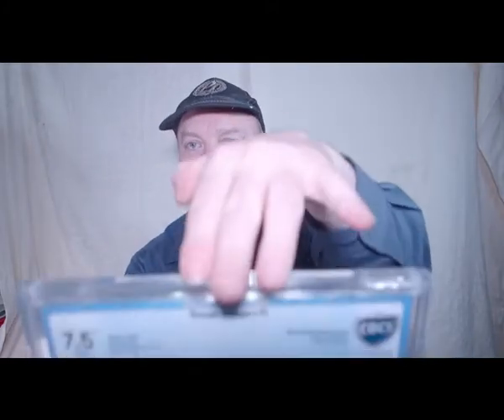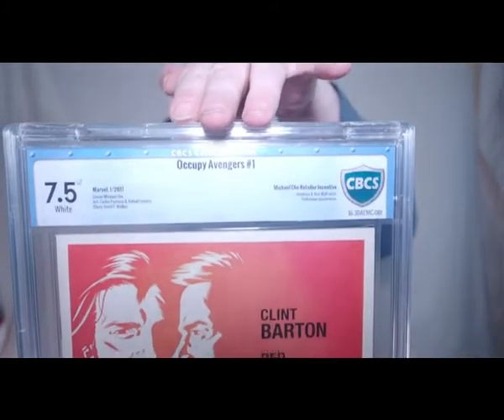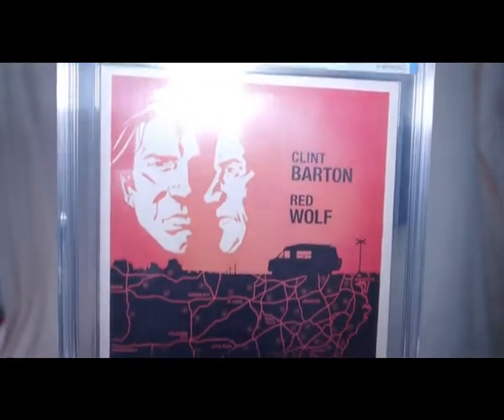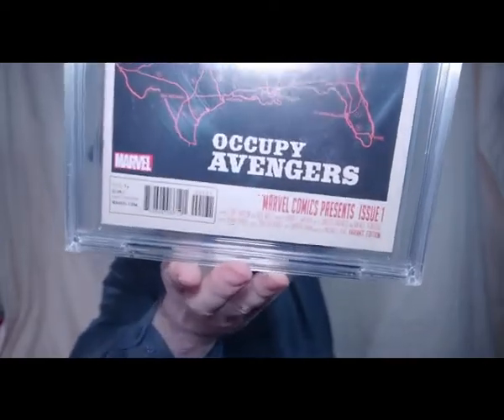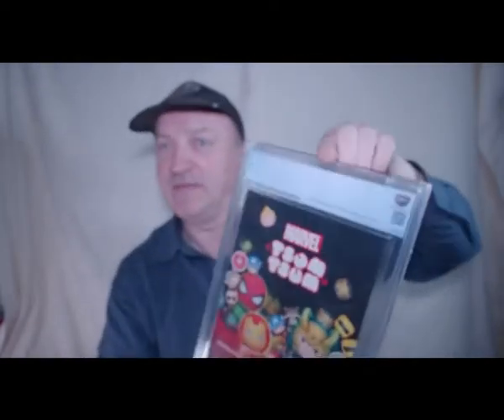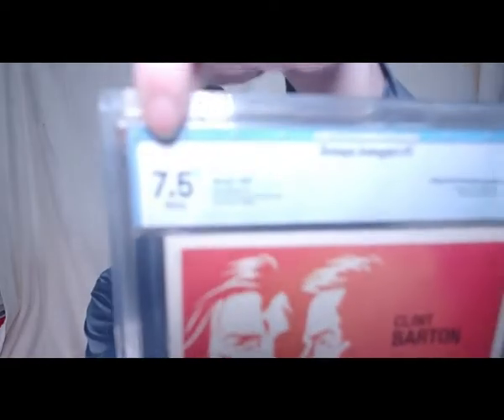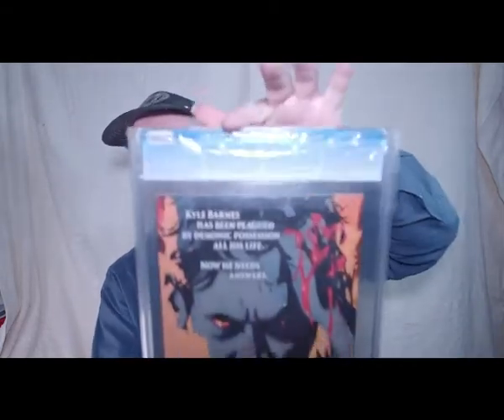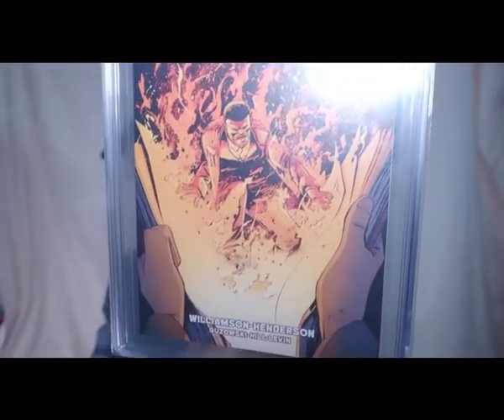cbc comics unboxing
We are unbxing a cbc comic  lets see what i got and for how much